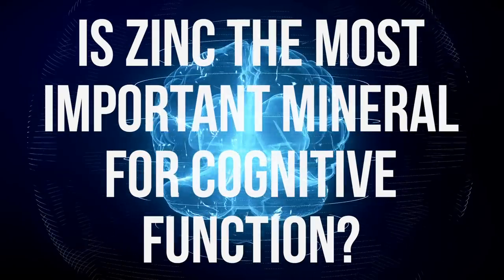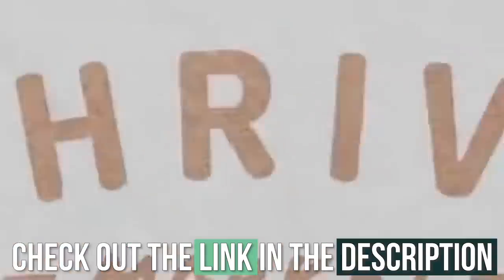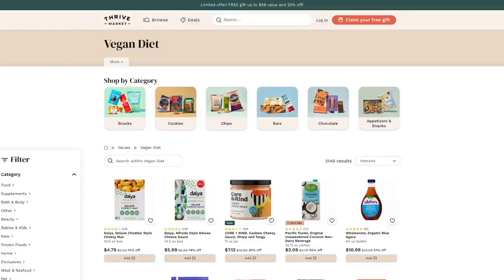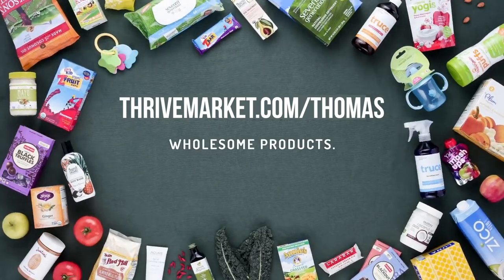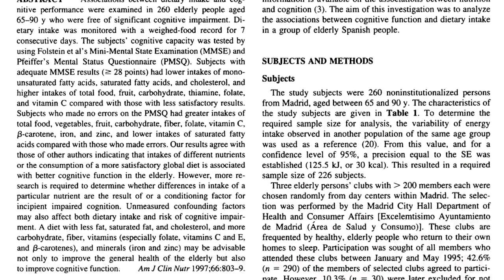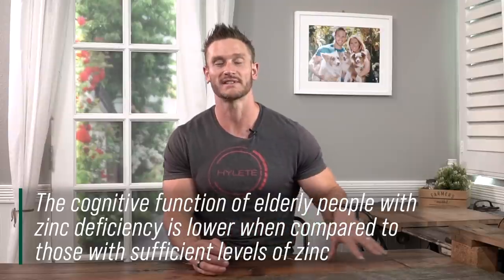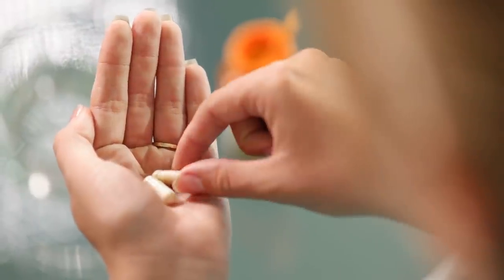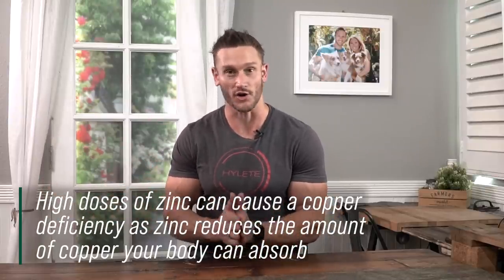This Mineral SLOWS Cognitive Decline (& IMPROVES brain performance)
Cognitive decline comes with aging... but a deficiency in a certain mineral can accelerate cognitive decline.

This Mineral SLOWS Cognitive Decline (& IMPROVES brain performance)- Thomas DeLauer

References

Timestamps ⏱

0:00 - Intro
0:43 - Join Thrive Market today to get 40% off your first order AND a FREE gift!
1:30 - Zinc & Memory
2:34 - Zinc, GABA & Glutamate
3:46 - Zinc & Cognitive Decline